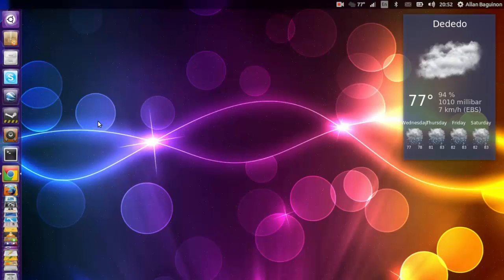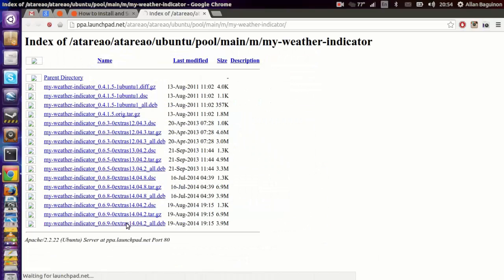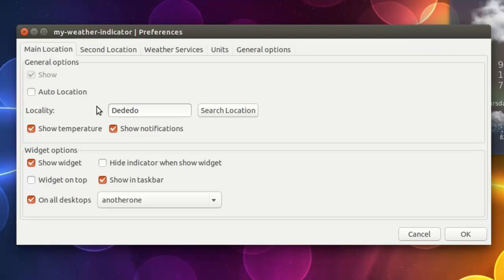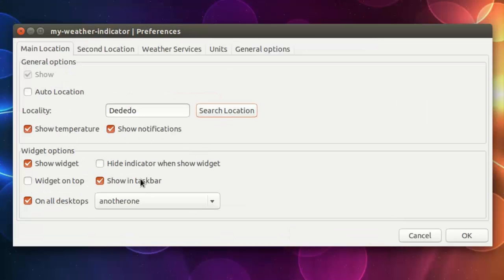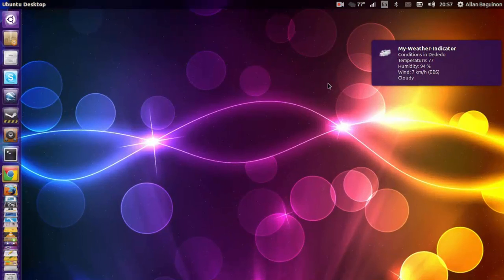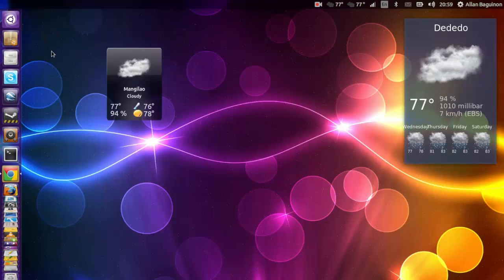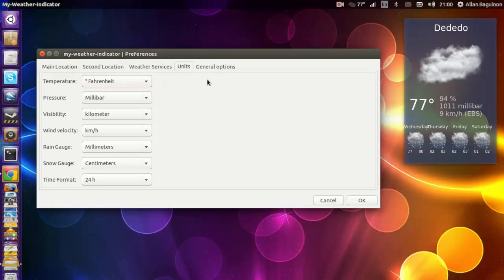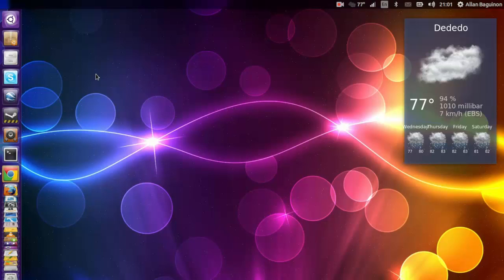Ubuntu's Weather Widget +How to Use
This is a great addition to the Unity environment on Ubuntu!

Follow the video for further instructions and setup.